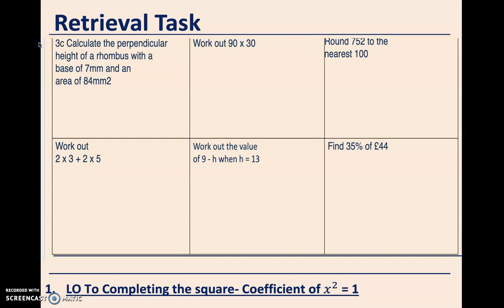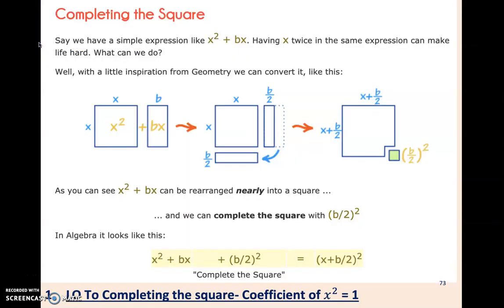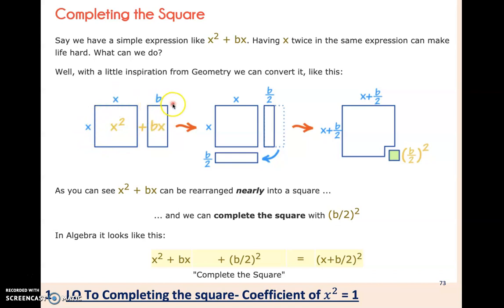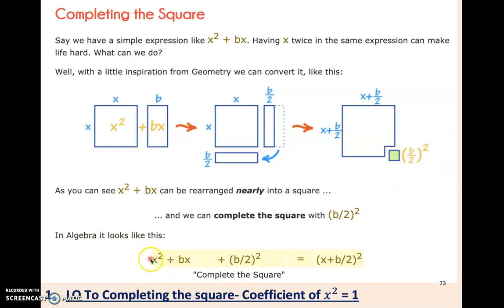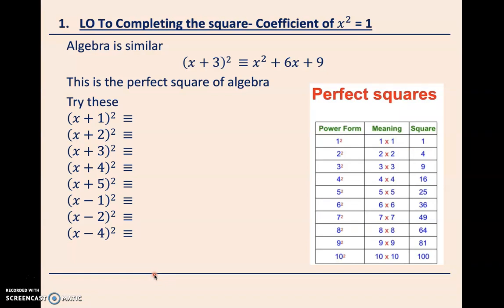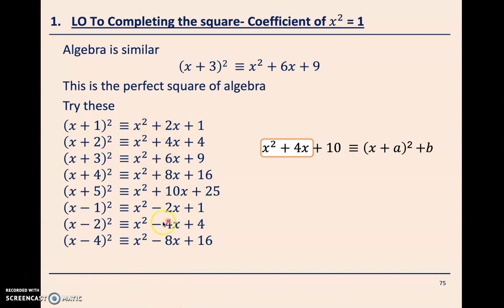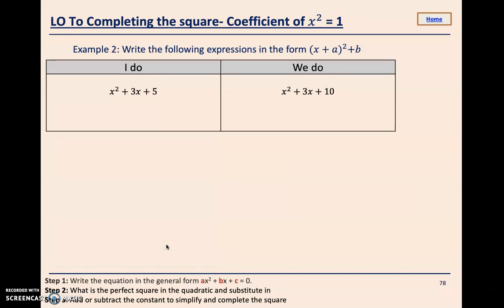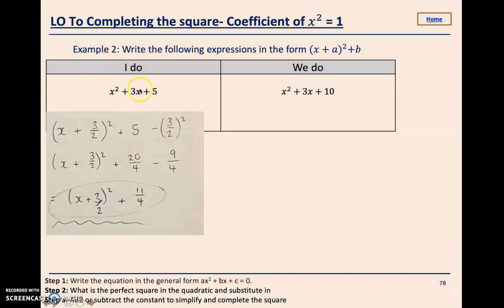10 06 COMPLETING THE SQUARE - I - L6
Learning how to use the completing the square method.